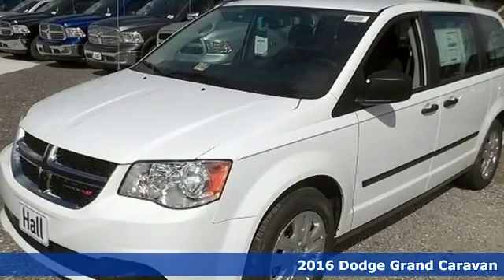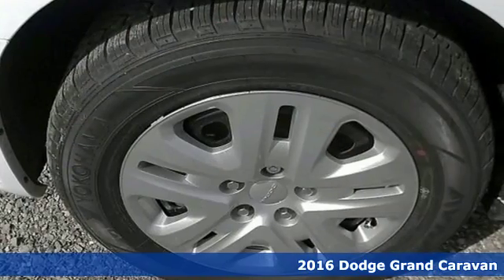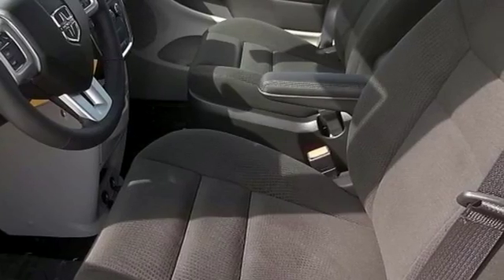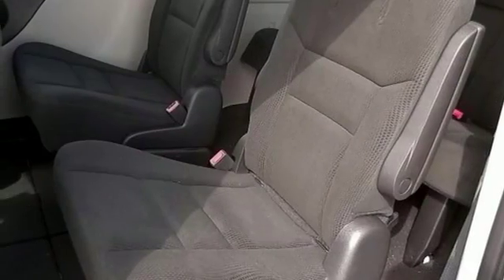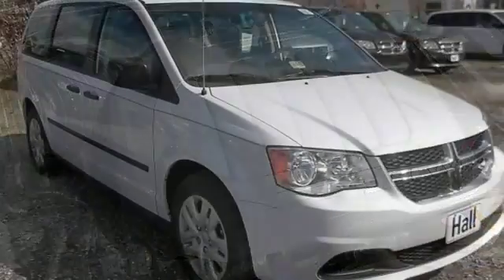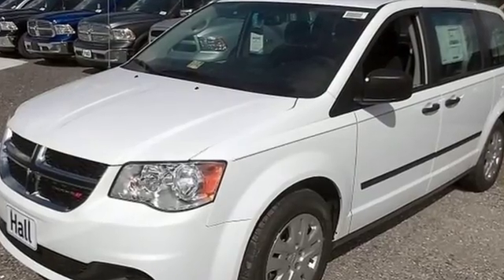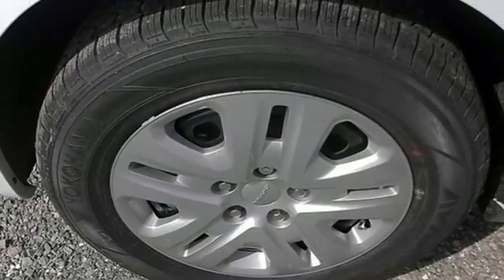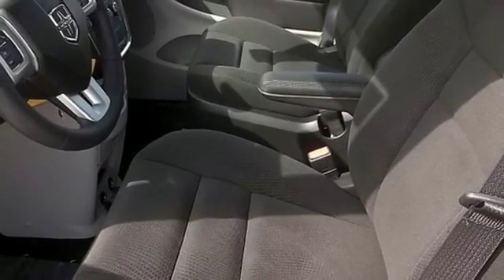New 2016 Dodge Grand Caravan Chesapeake VA Norfolk, VA #21167034 - SOLD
Year: 2016
Make: Dodge
Model: Grand Caravan
Engine: 3.6L V6 24V VVT
Transmission: 6-Speed Automatic
Color: White
Interior: Black/Light Graystone
Stock #: 21167034
VIN: 2C4RDGBG6GR191969

Address:
3410 Western Branch Blvd